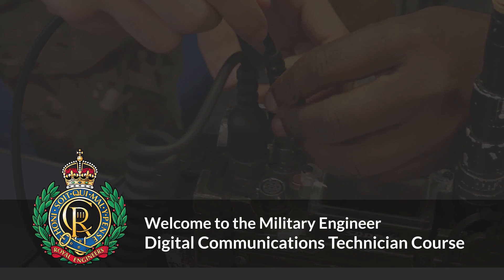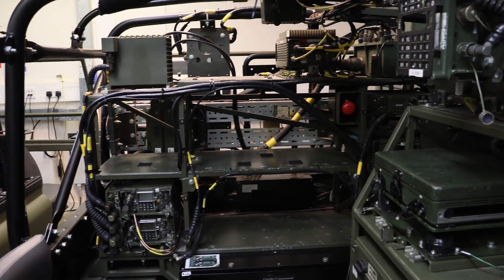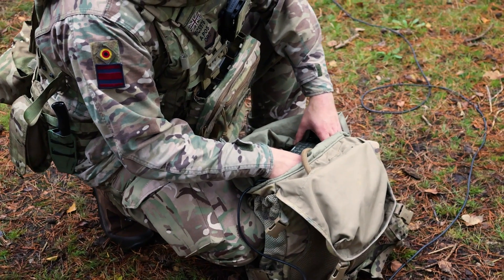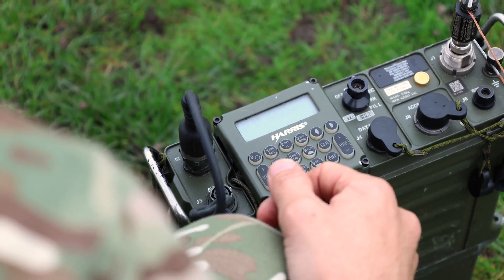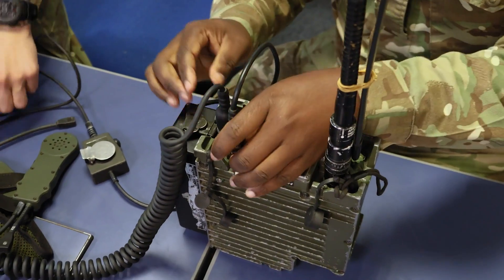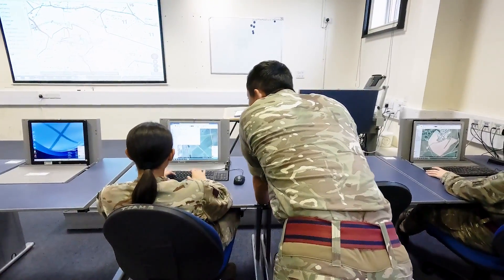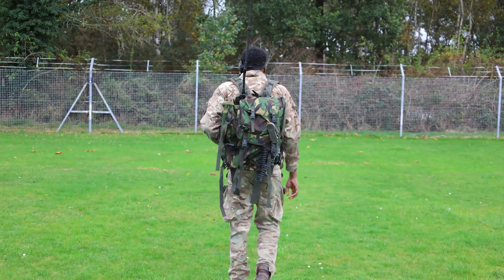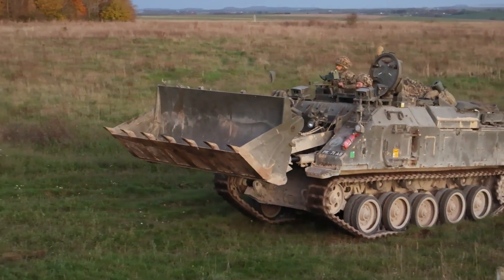Corps of Royal Engineers - Digital Communications Technician | New Joiner Trade Information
This video contains useful trade information for sappers that have just joined or potential sappers thinking about joining the Royal Engineers. The video can help personnel decide what trade appeals to them when joining the Corps.

This video is for interest purposes only. Joining and trade allocation criteria are subject to change and this video should not be used for reference or as a bench mark for any joining or training purposes across the British Army or Royal Engineers training pathways.

This video was commissioned by HQ RSME Group and created by Mid Kent College.